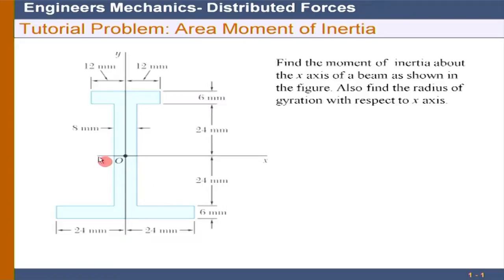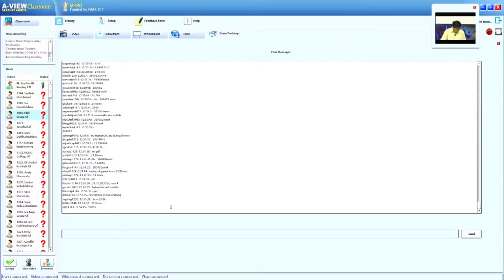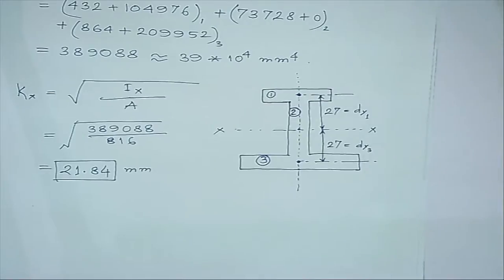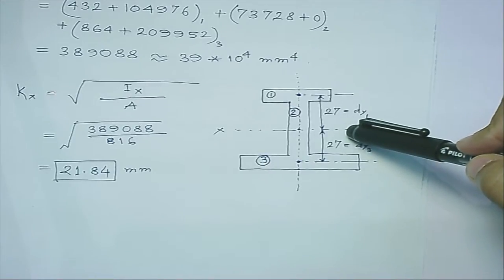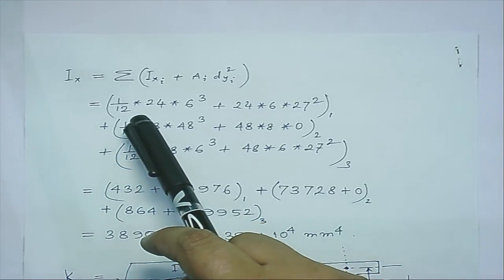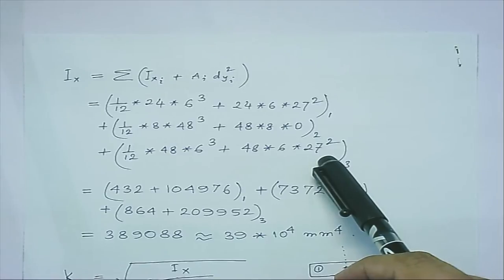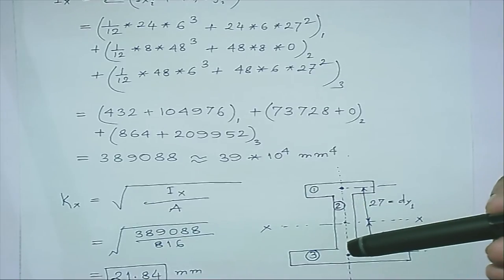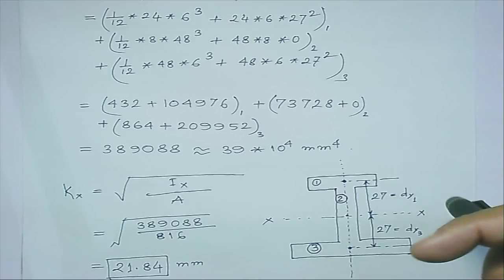EM M L6B Area Moment and Mass Moment of Inertia (Tutorial)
This is part B of 6th session of Engineering Mechanics workshop arranged for teachers. It was delivered by Prof. Sauvik Banerjee from IIT Bombay.

In this session he took some tutorial problems on Area Moment and Mass Moment of Inertia and solved them. Afterwards explained the same in details.